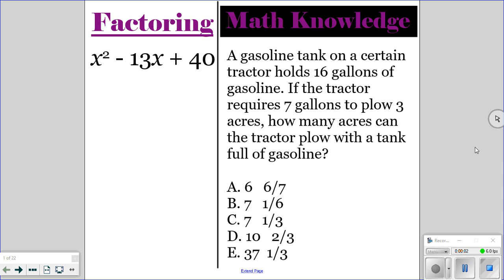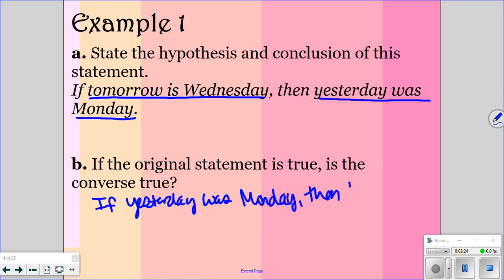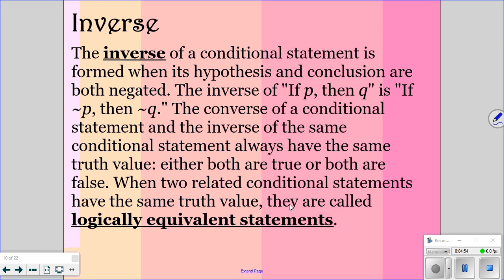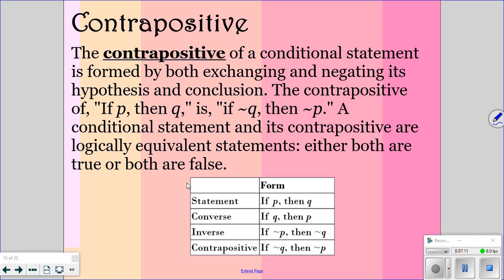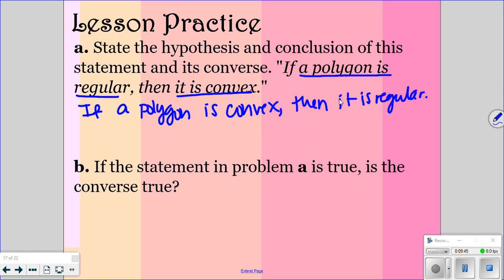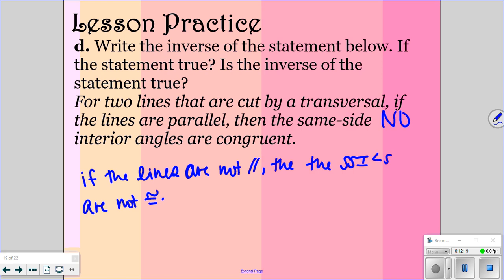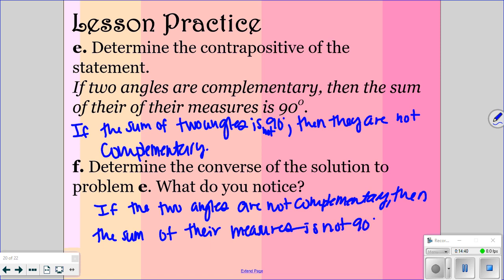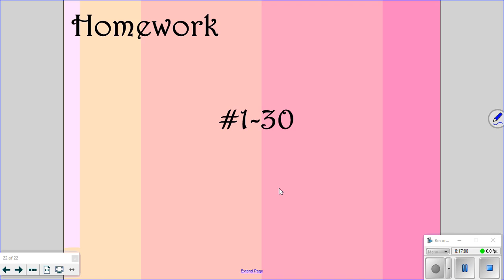Saxon Geometry Lesson 17